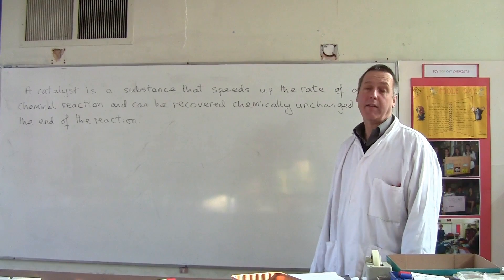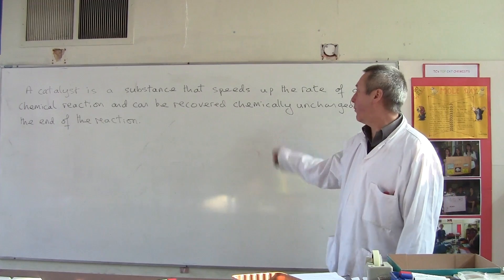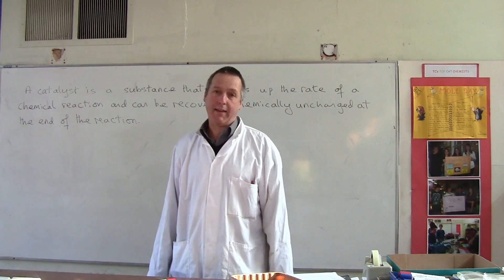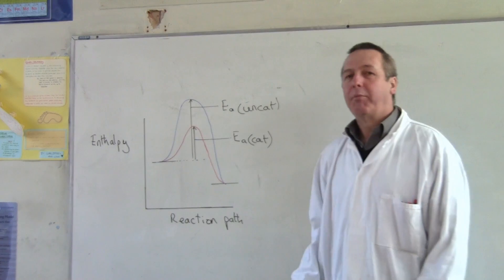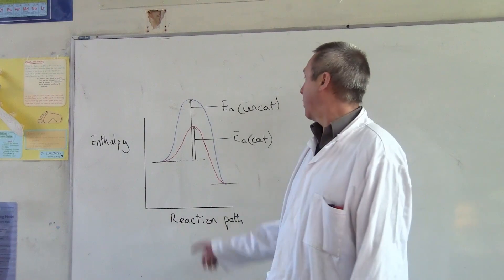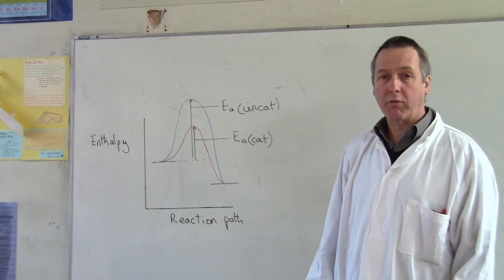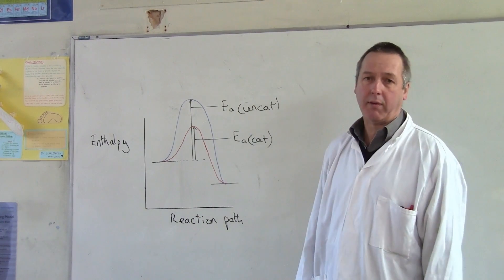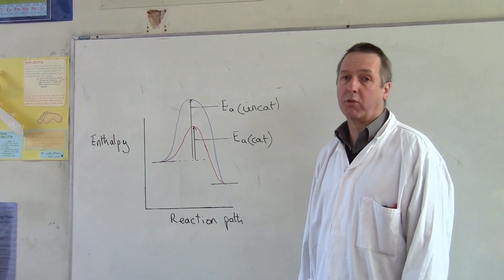Catalysts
This video explains how catalysts affect the rate of reaction. Includes reaction.